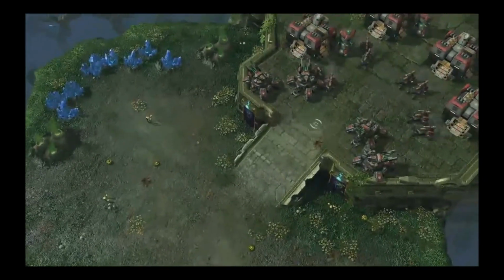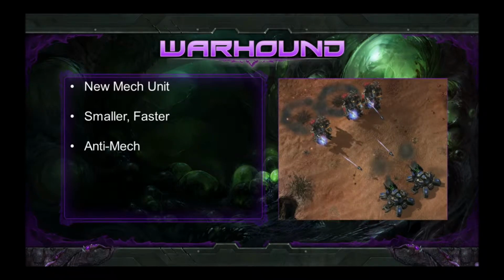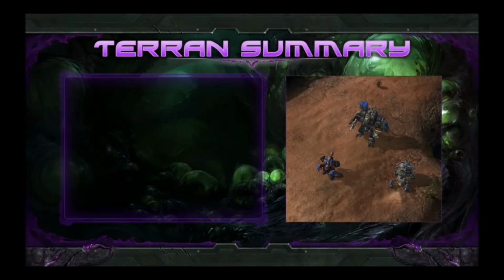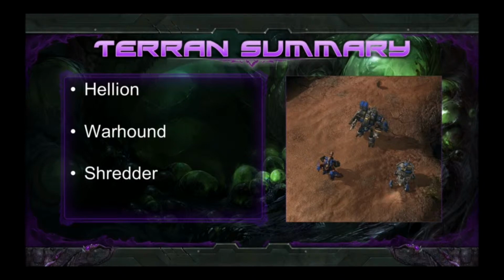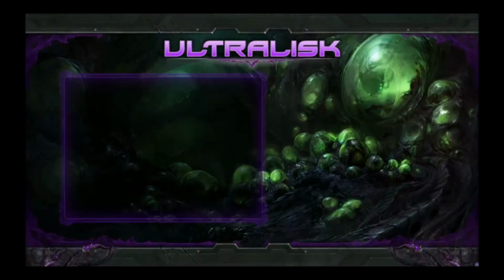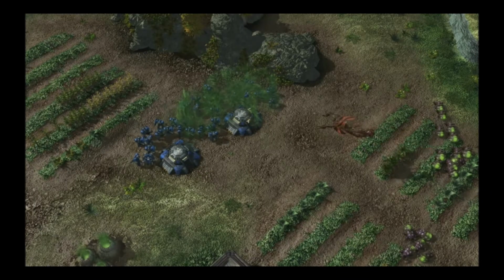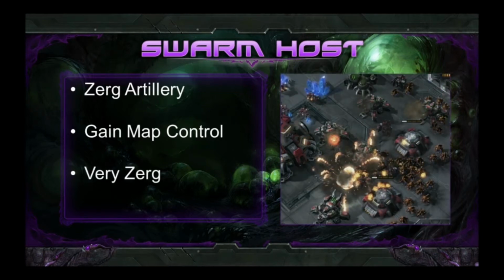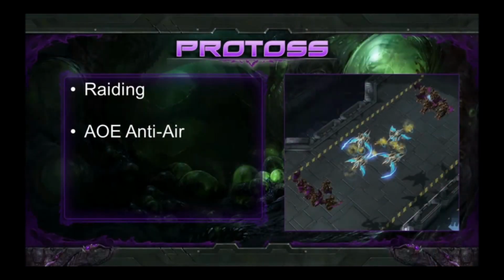BlizzCon 2011 StarCraft II Multiplayer p2/4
This video is taken from the BlizzCon annual convention held by Blizzard Entertainment to

celebrate their major franchises.

Please support Blizzard Entertainment by paying for their truly great games and buying your

own (virtual) ticket to experience BlizzCon yourself.